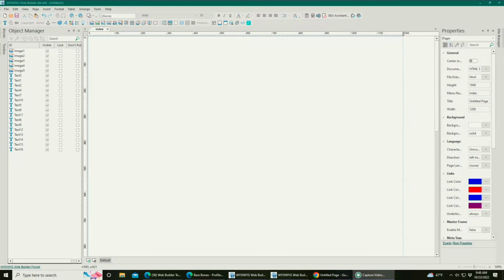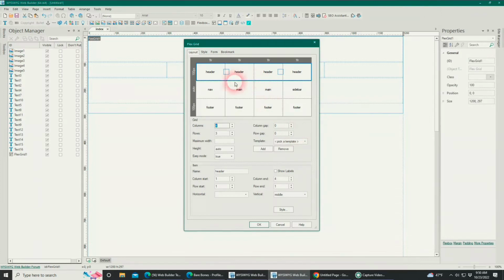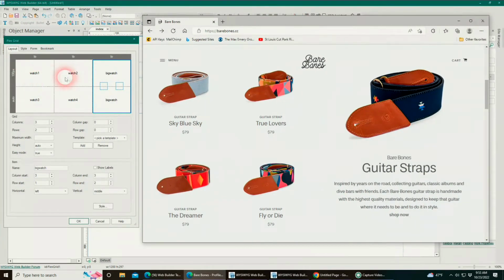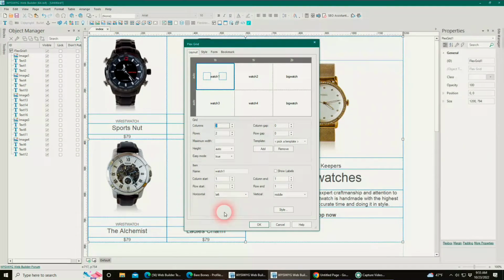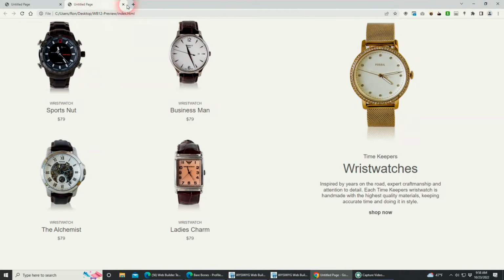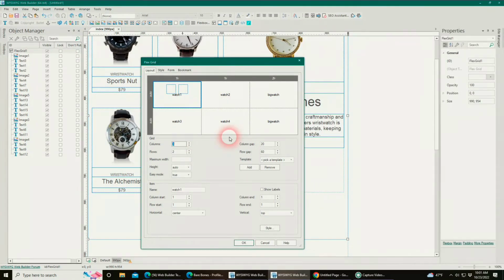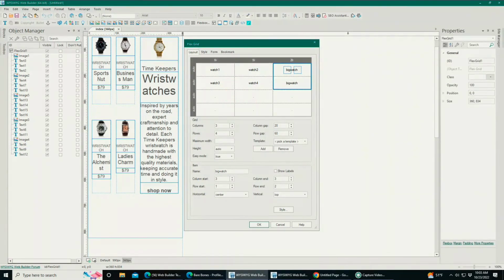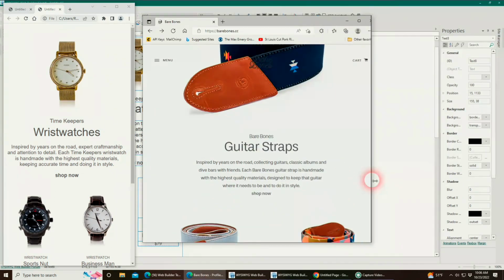Emulate layout using Flexgrid in Web Builder 17 - Part 2.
A fellow WB'er asked me to emulate a layout on another site using WB. Learn how to do it using Flexgrid!